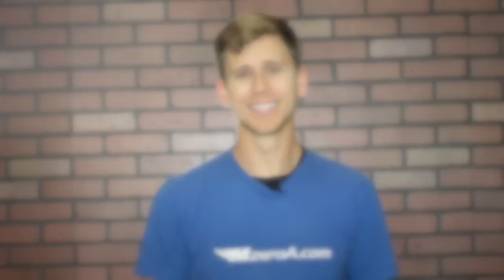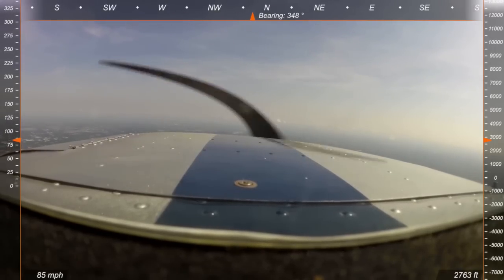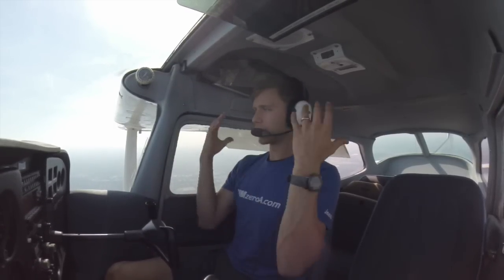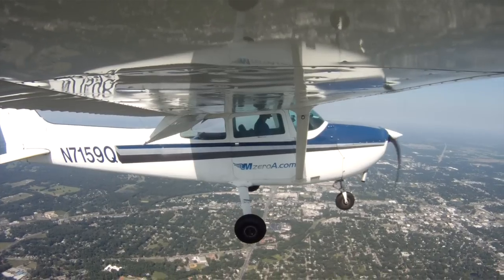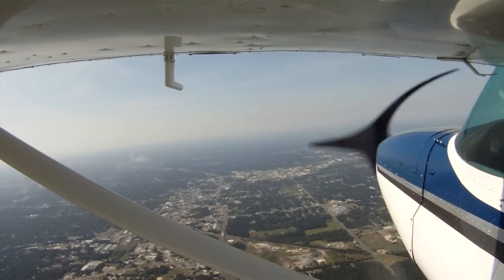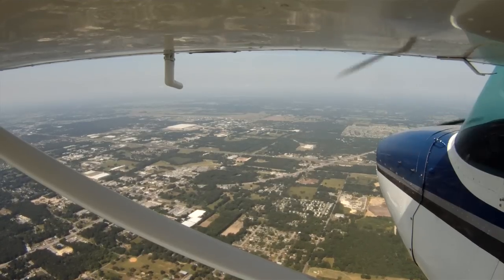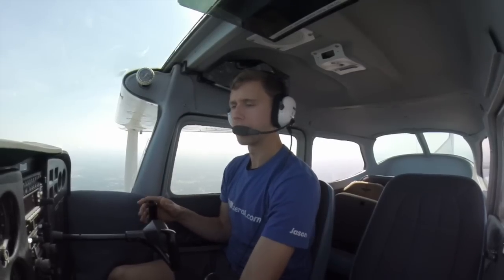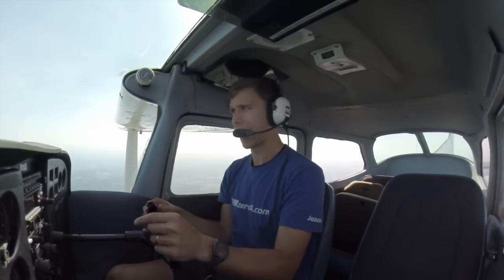Slow Flight Dirty (Landing) Configuration - MzeroA Flight Training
We've seen slow flight in the clean configuration. Now what if we have to add flaps to the equation? Would we require more or less of a nose up attitude? I'll show you that and more inside this quick video.